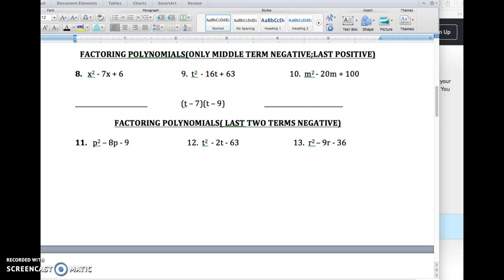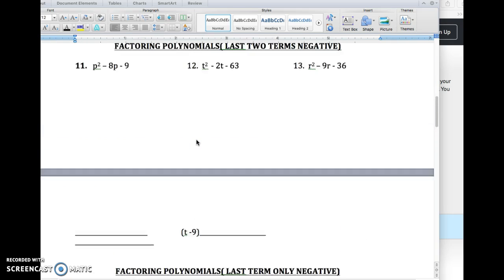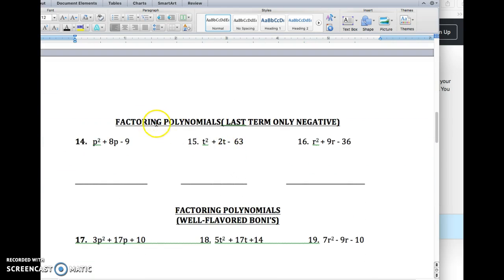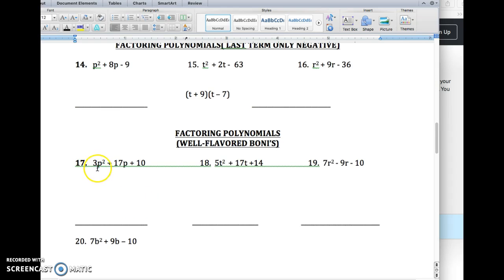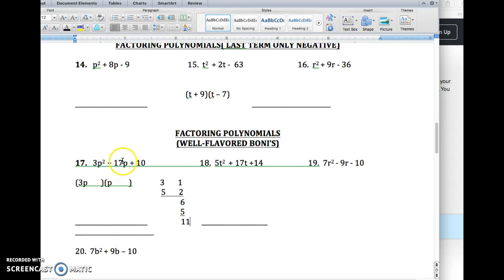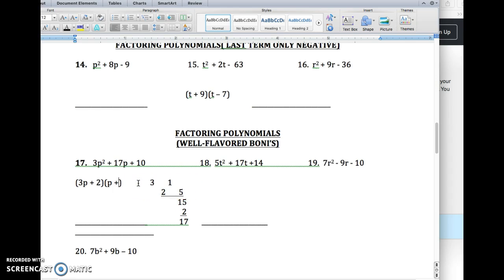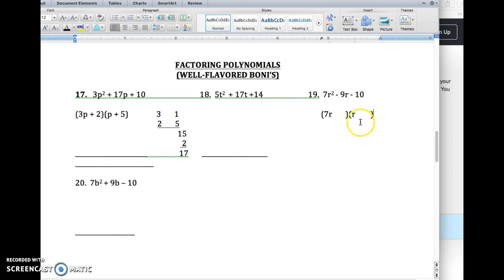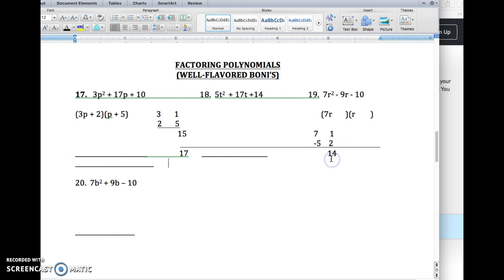Prac Alg. 2 test(4-25)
prac. alg 2 test